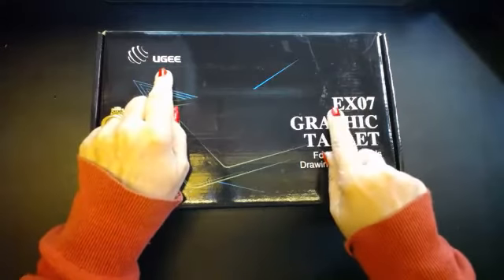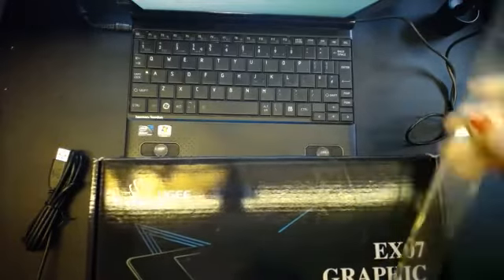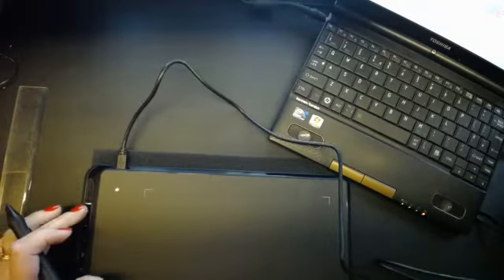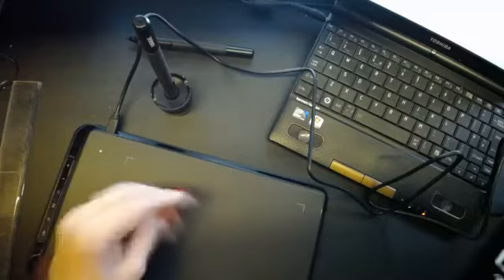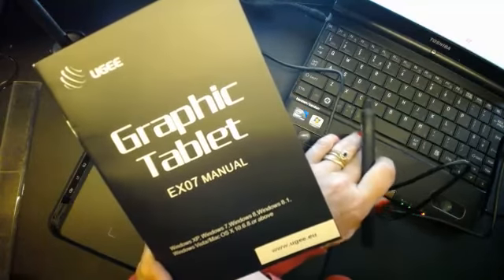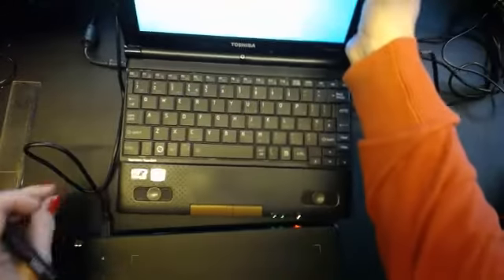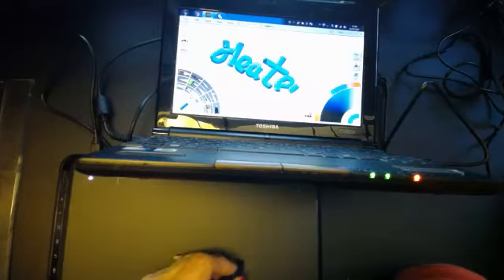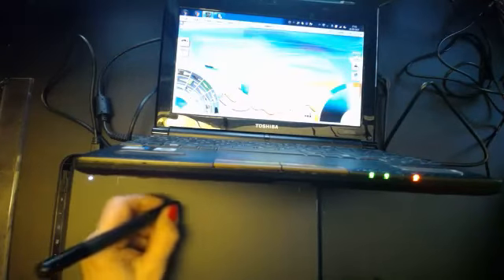UGEE EX07 unboxing